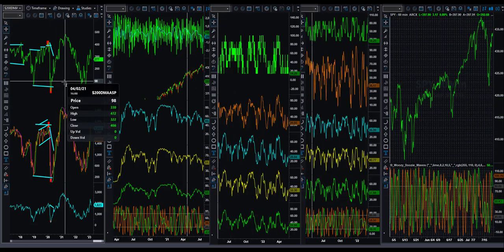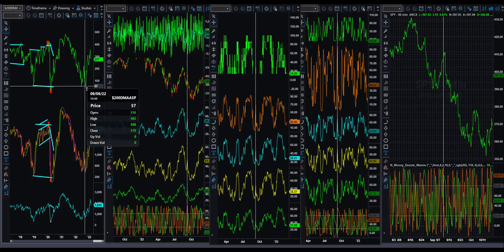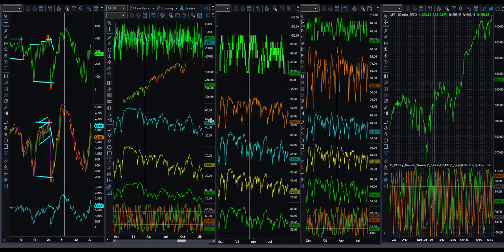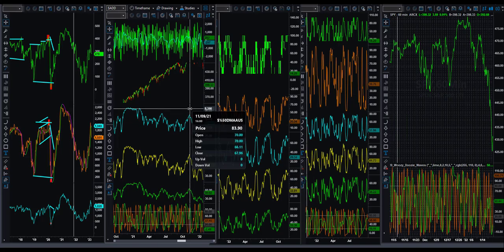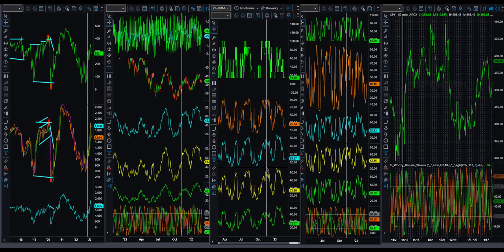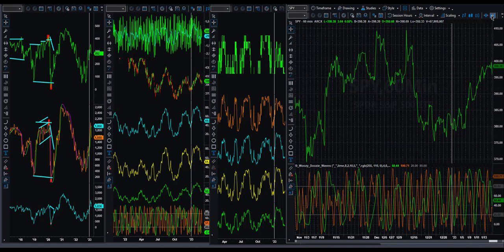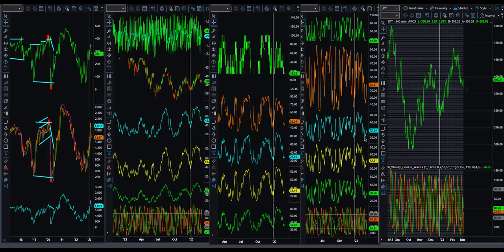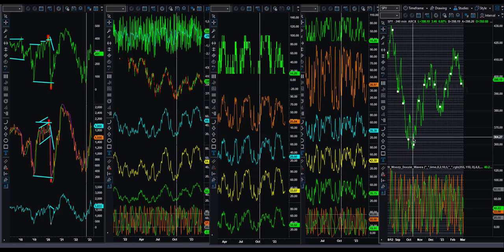5 Four Cycles And Bias And Protection Dynamics - 369forecast - Intermarket Analysis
5 Four Cycles And Bias And Protection Dynamics - 369forecast - Intermarket Analysis